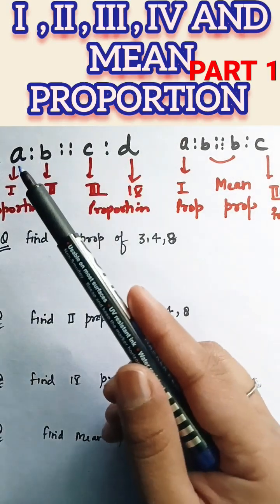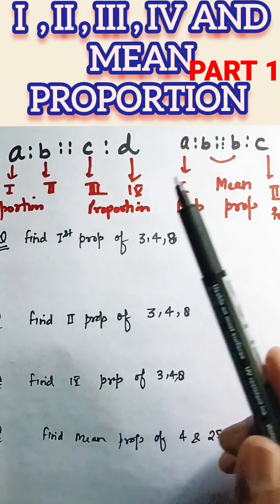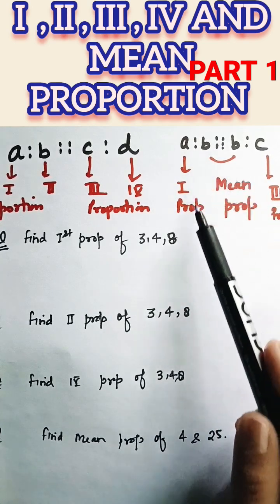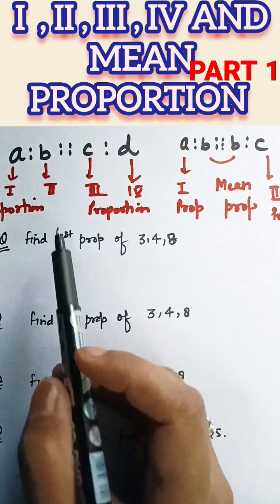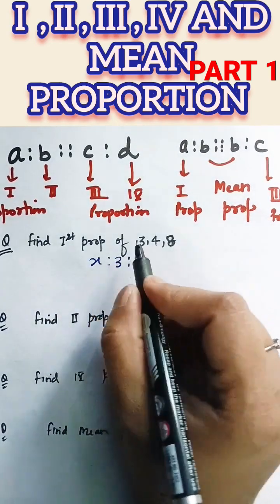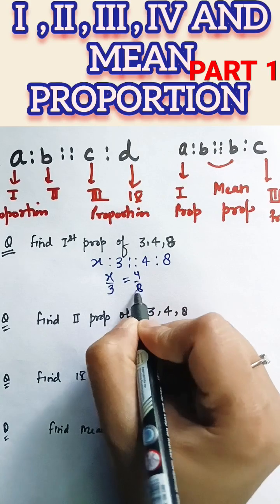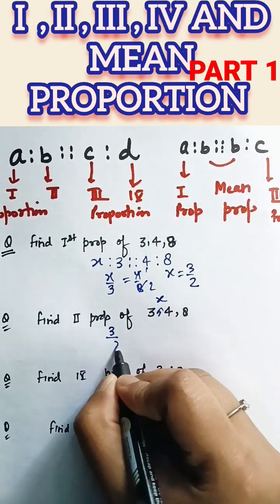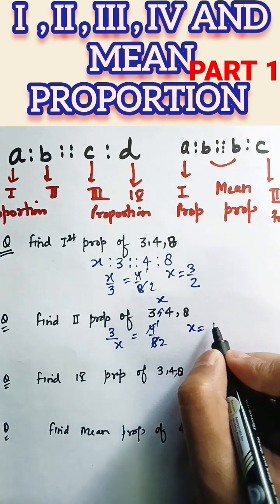First, Second, Third , Fourth and mean proportion| proportion tricks